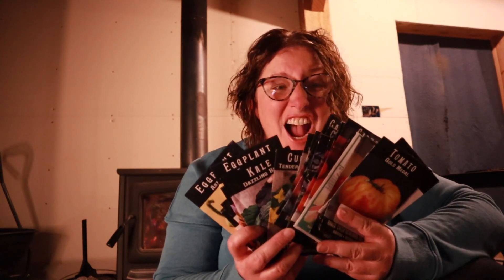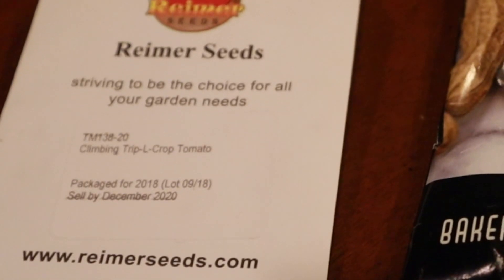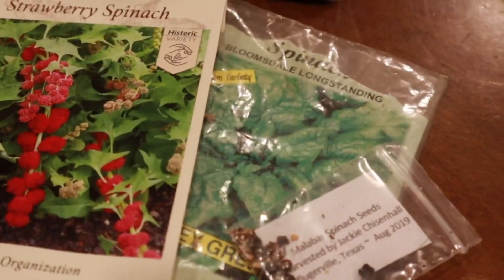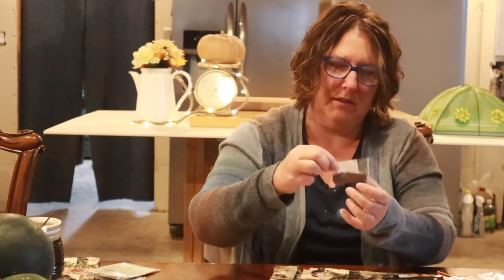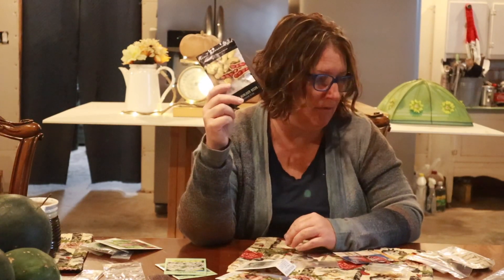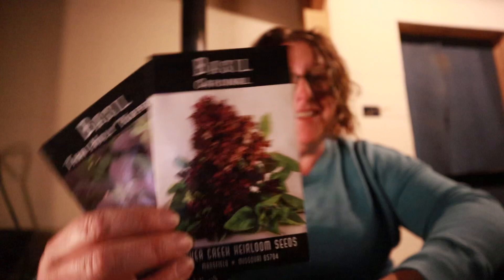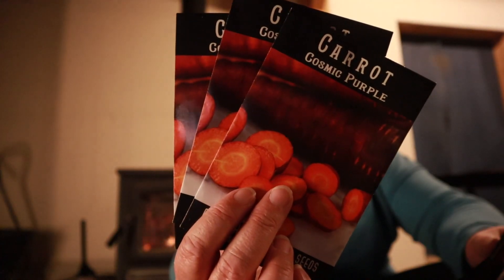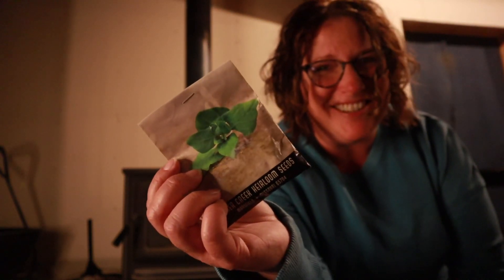I got all these seeds for FREE!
I was given two different gifts of seeds recently and in this video I take a look at this giant seed haul!

Mailing address:
   Lorella Crews

Amazon Wishlist